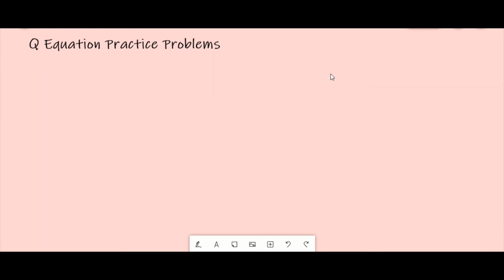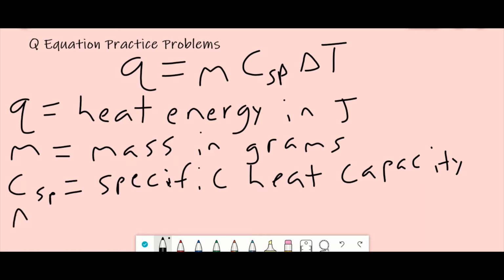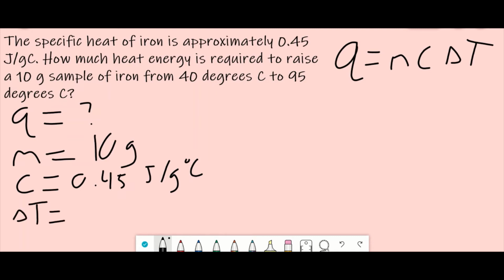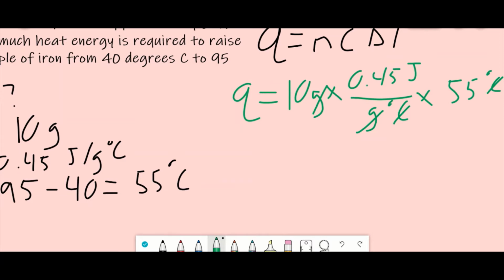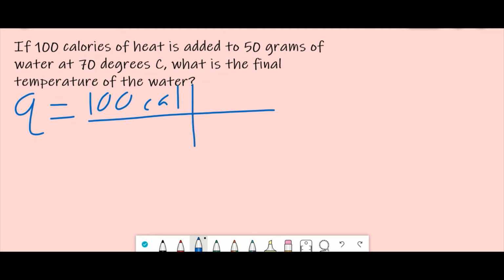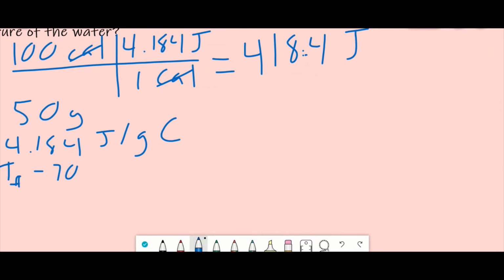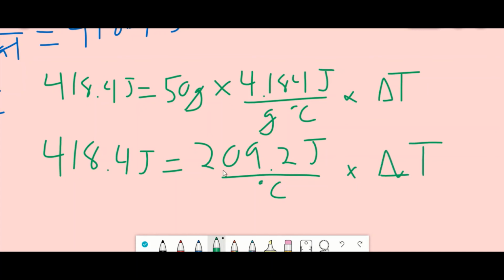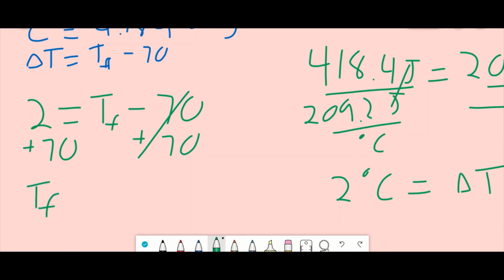Q Equation Additional Example Problems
Some additional example problems for the Q equation.